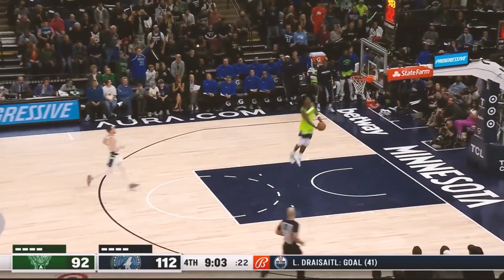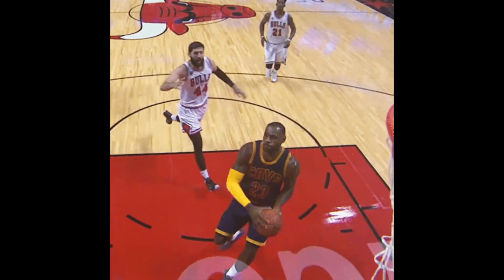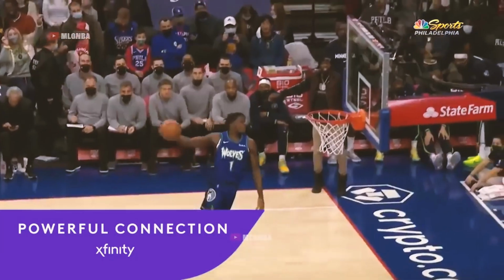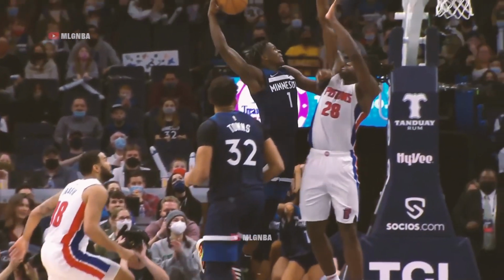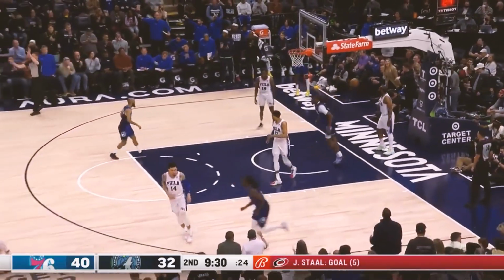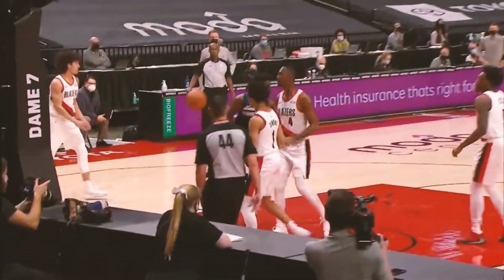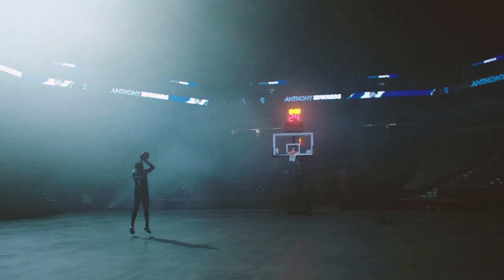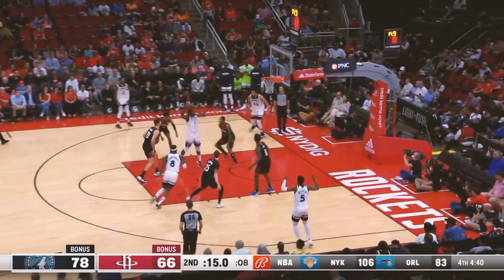NBA FANS Love These 20 Anthony Edwards Plays...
In today's video we go over why NBA FANS Love These 20 Anthony Edwards Plays...

Please, if you have any problem with the content used in our channel or you find something that belongs to you, before claiming it for YouTube send me a message and we will immediately delete.